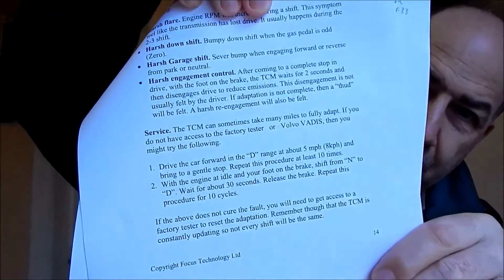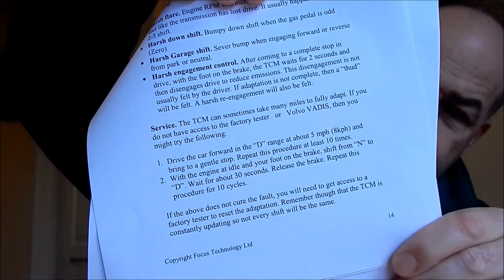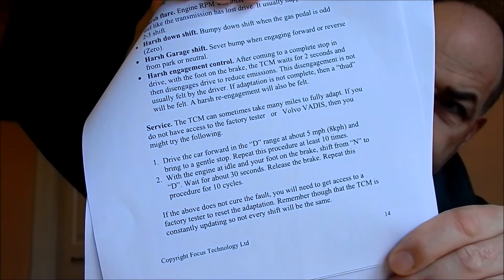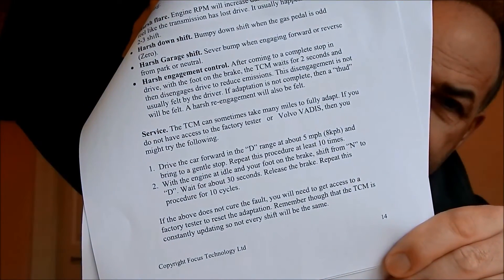Volvo AW55-50SN adaptive transmission - GM AF33 & AW55 51SN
THE AISIN WARNER AW55-50SN (AF33 IN GM VEHICLES) AND ITS AWD STABLEMATE THE AW55-51SN, ARE ADAPTIVE AUTOMATIC TRANSMISSIONS.  THIS VIDEO DESCRIBES FAULTS THAT MIGHT OCCUR AND HOW TO RESET THE ADAPTIVE MODE.

This may be useful in fault-finding and alongside replacing the transmission fluid, before doing anything more adventurous.

Auto transmissions are expensive beasts when they go wrong.  as 100,000 miles approaches (160,000 km) they may or may not be as sweet as at 10,000 miles.

The information is not mine, the copyright subsists in another.  It was brought to my attention by a member of a Volvo enthusiast site.  I share it here for the benefit of anyone having issues and I don't give a warranty with the method.